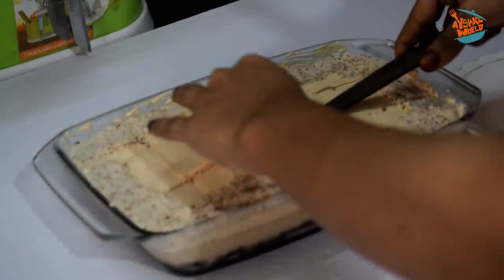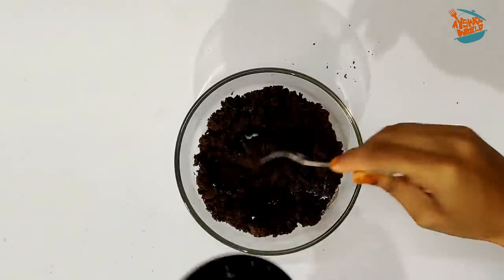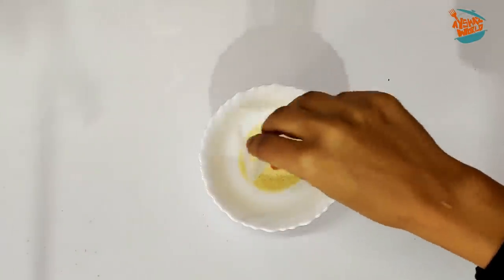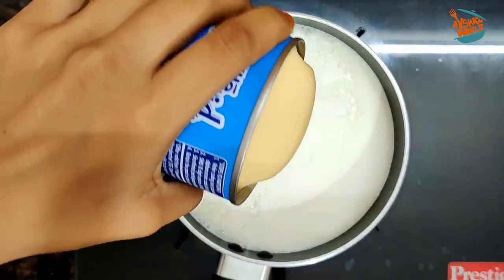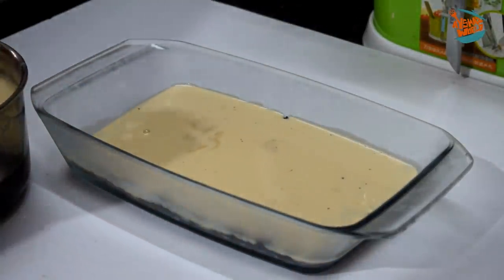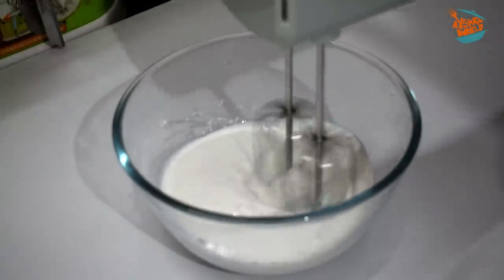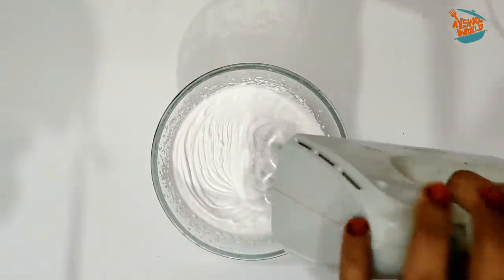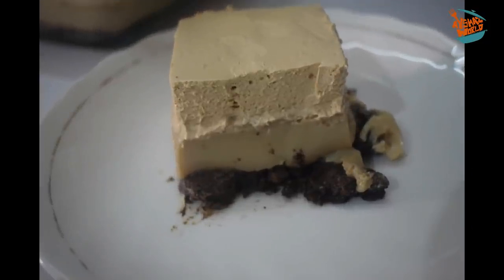Oreo Coffee Toffee Pudding/ഒരു രക്ഷയും ഇല്ലാത്ത ടേസ്റ്റ് ആണ്ട്ടോ try ചെയ്യാതെ പോവല്ലേ/Party Special